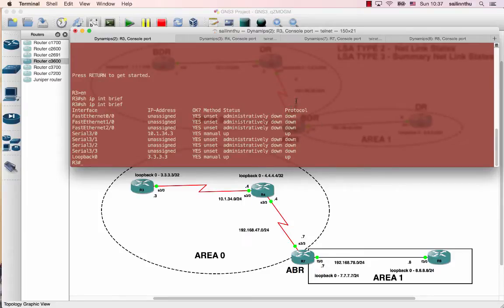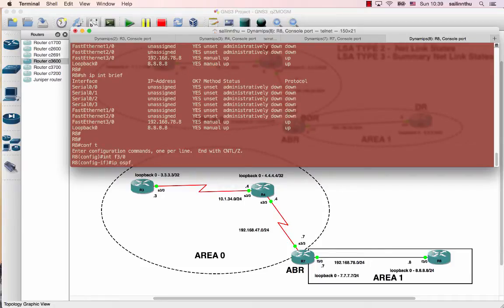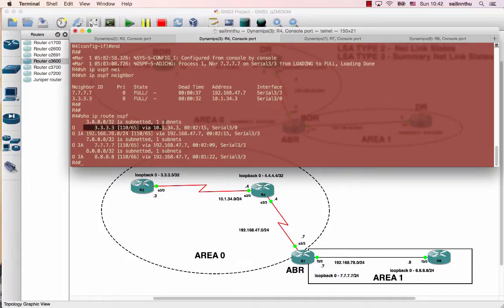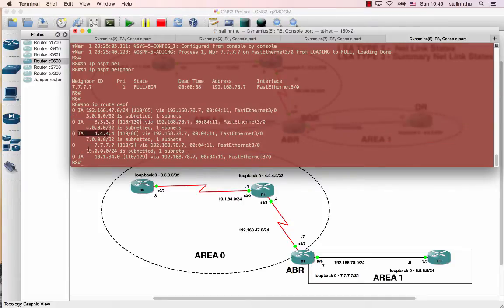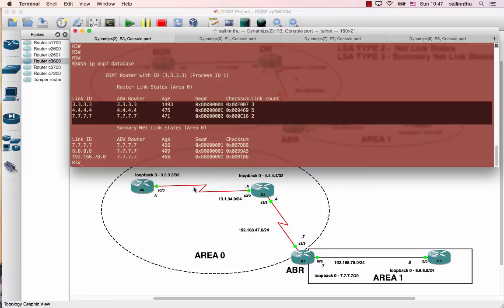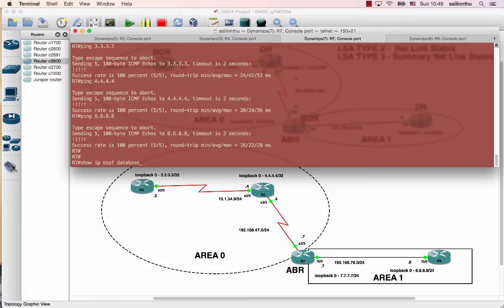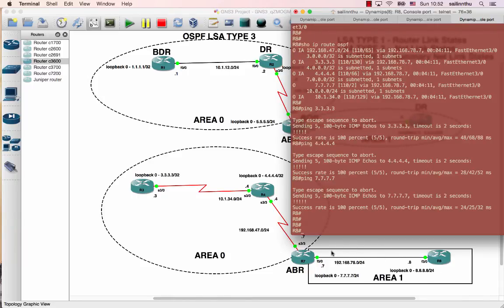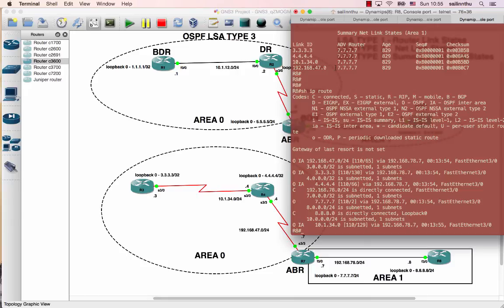OSPF Tutorial - 02 ( Part 2 )